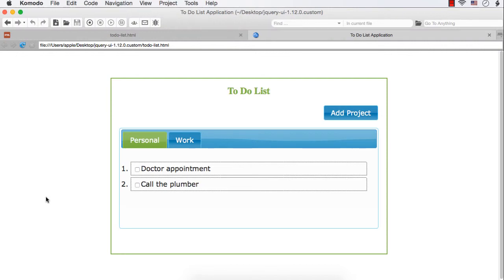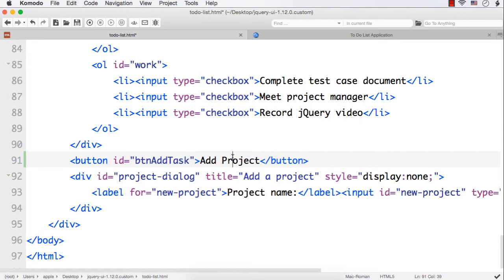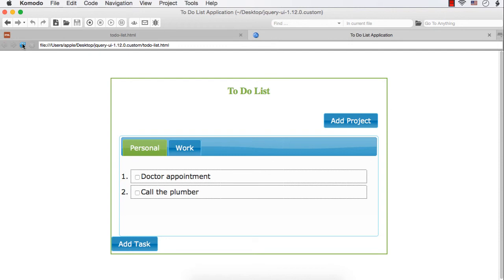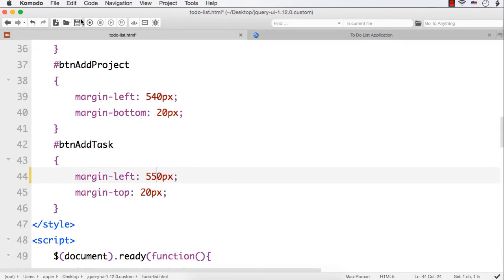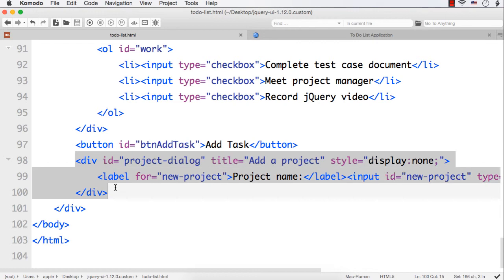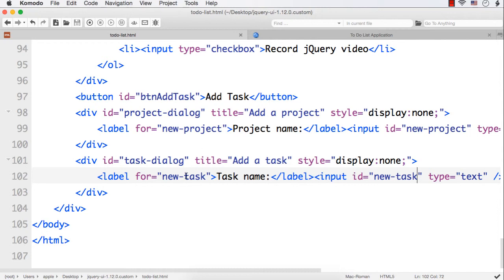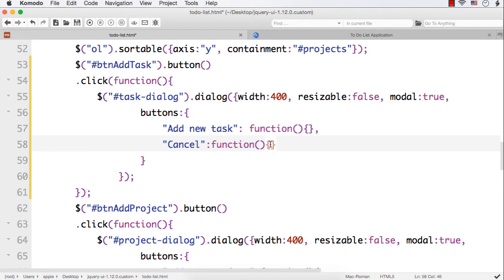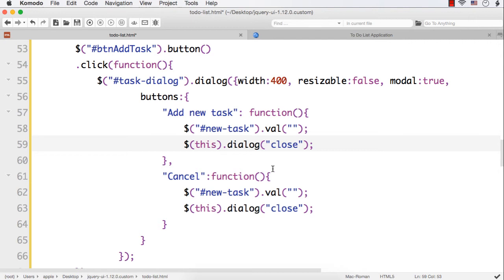jQuery UI Project: To Do List Application (Part 3)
Develop a To-Do List application from scratch using jQuery UI widgets and interactions. Using this to-do list application, you can add tasks and projects, remove tasks and projects and even change the priority of your tasks and projects. You are going to use different jQuery UI widgets including tabs, button and dialog and also jQuery UI sortable interaction.